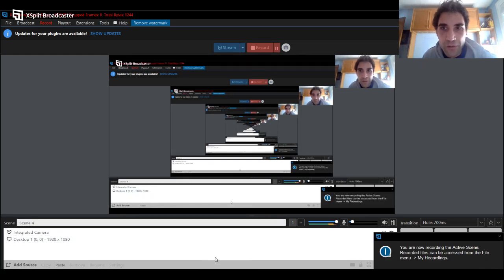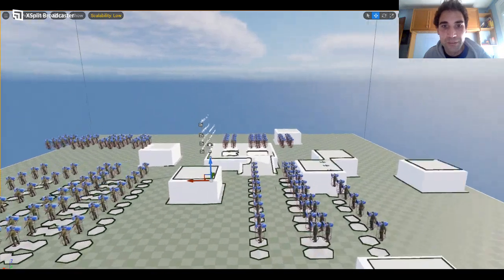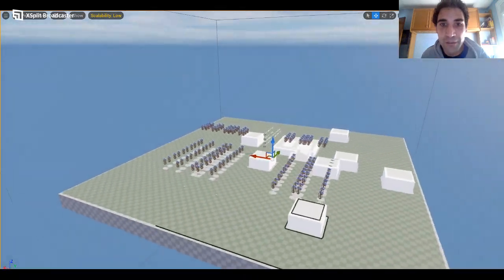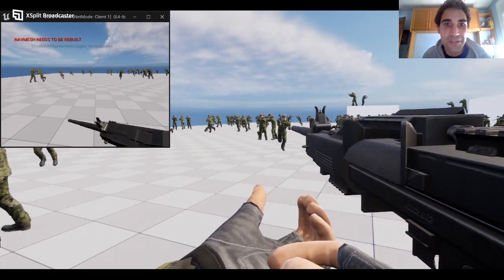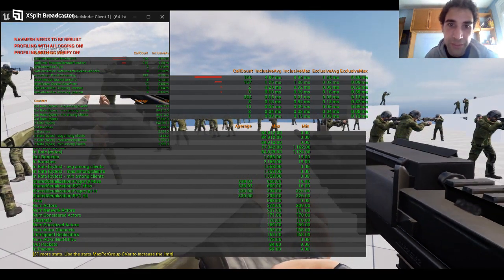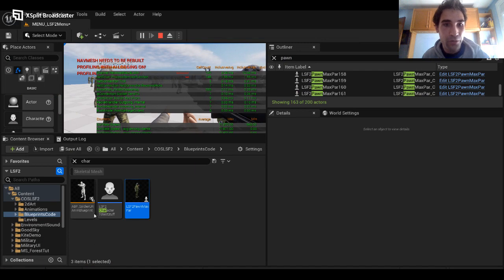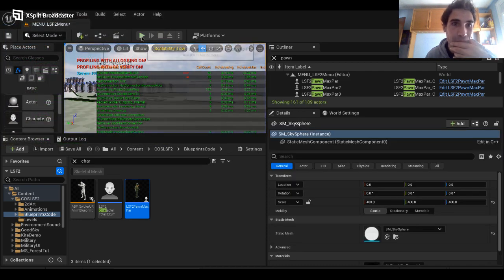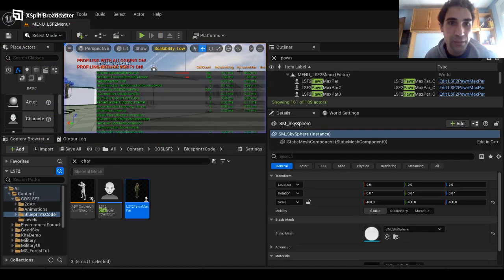DevBlog #10 Pawns instead of Characters on UE5 150 characters Check this out! LSF 2 first steps.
Why would you go and use the expensive character when you can use the rich and cool pawn, with own movement replication and other properties?